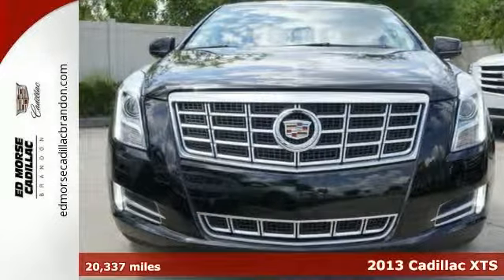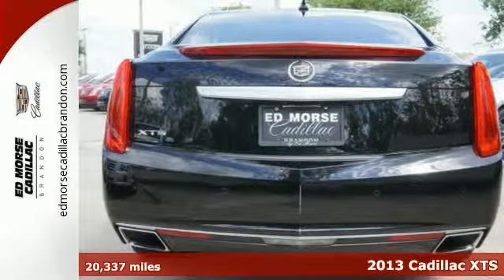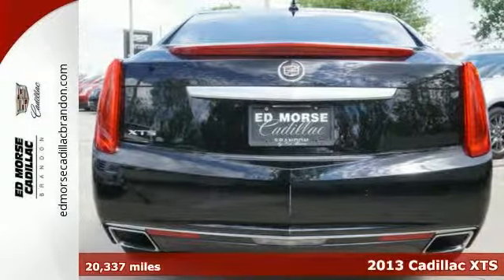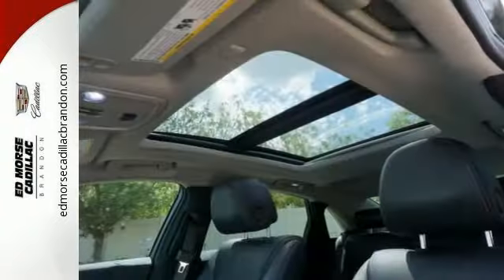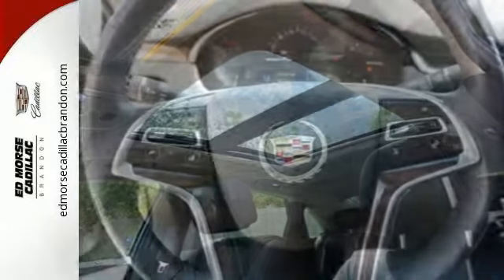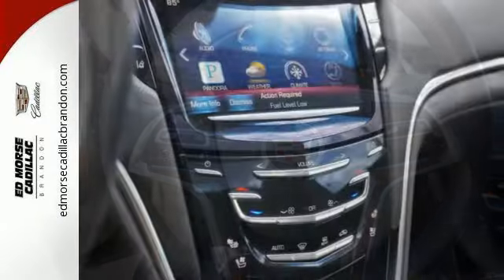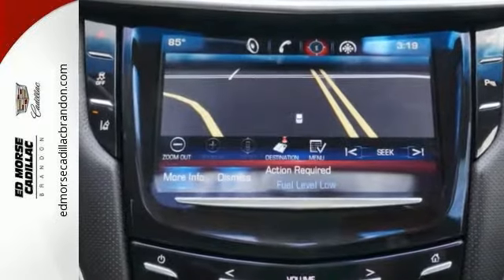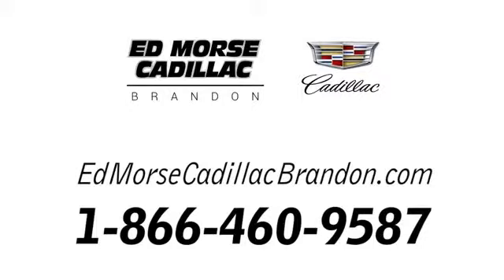Certified 2013 Cadillac XTS Brandon FL Lakeland, FL RA0811 - SOLD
Year: 2013
Make: Cadillac
Model: XTS
Trim: Luxury Collection
Engine: 3.6l 6 Cylinder Direct Injection
Transmission: FWD 6-Speed Shiftable Automatic
Color: Black
Interior: Jet Black
Mileage: 20337
Stock #: RA0811
VIN: 2G61P5S39D9139742
This smooth-riding 2013 Cadillac XTS Luxury Collection provides extraordinary options like Bose sound system, dual climate control, remote starter, anti-lock brakes, a backup camera, parking assistance, traction control, side air bag system, and emergency brake assistance. It comes with a 3.6 liter 6 Cylinder engine. The previous owner bought this 4 dr sedan brand new! Comes with Courtesy Transportation. This vehicle also comes with 70,000 warranty miles, and 6 warranty years and has been subjected to a rigorous, 172 -point inspection for condition and appearance. This 4 dr sedan scored a crash test safety rating of 5 out of 5 stars. It has a black raven exterior and a jet black interior. According to a review from New Car Test Drive, In back, the rear is crisp and tidy, keeping the signature Cadillac vertical tail lamps without looking too busy.

Address:
11020 Causeway Blvd